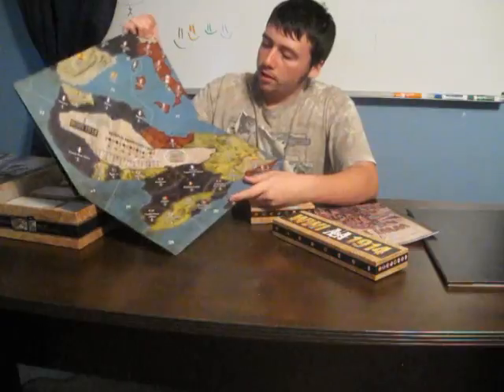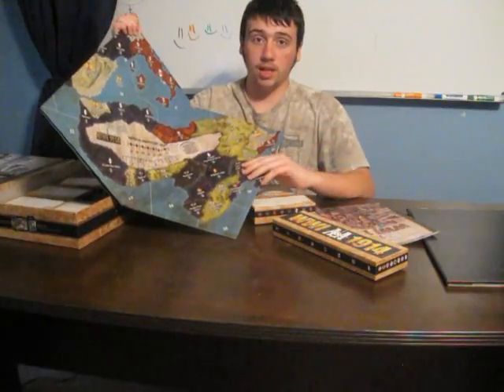Game den reviews: Axis and Allies WWI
Today I review Axis and Allies WWI edition